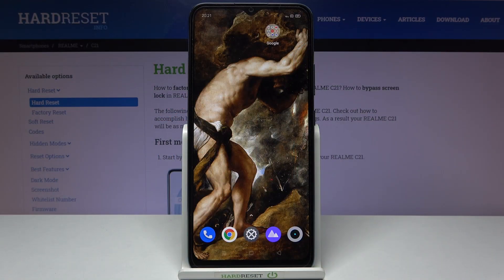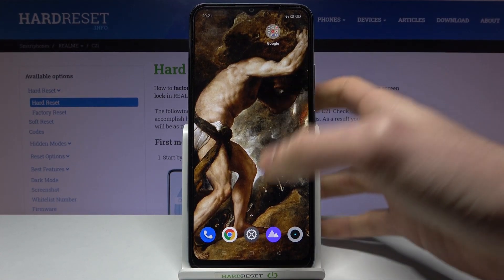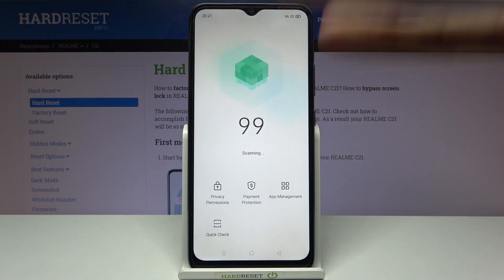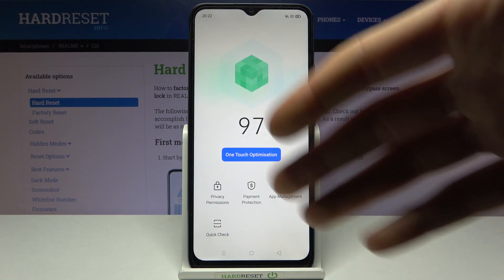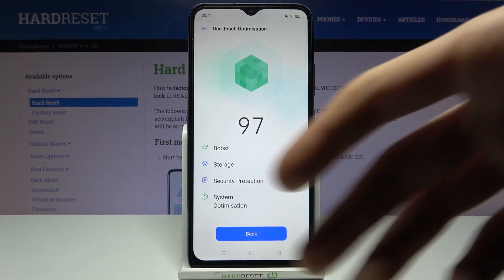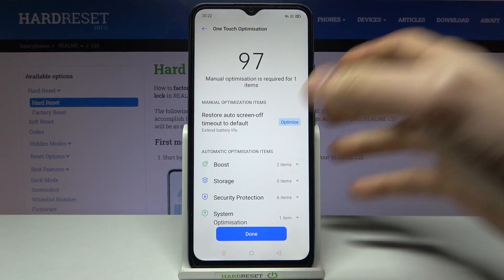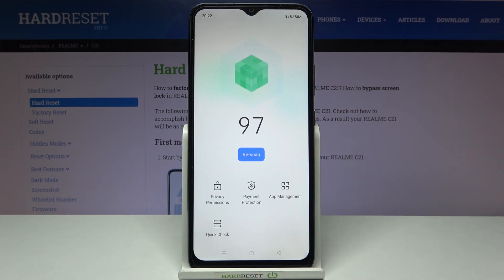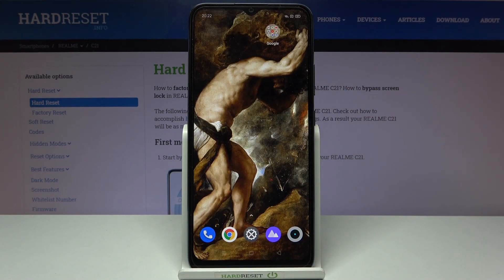How to Speed Up Device in Realme C21 – Make Device Faster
Would you like to speed up your Realme C21 but you’re not sure how to do it? In this tutorial we would like to share with you how easily you can find proper section which will allow you to speed up the device. This operation will remove unnecessary files which only use the memory. So let’s follow all shown steps and learn how to speed up your device.

 How to speed up Realme C21? How to optimize Realme C21? How to clean up memory on Realme C21? How to clean junk files on Realme C21? How to boost Realme C21?